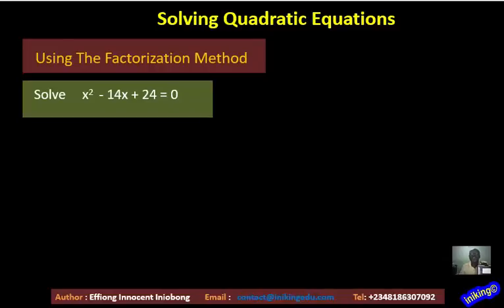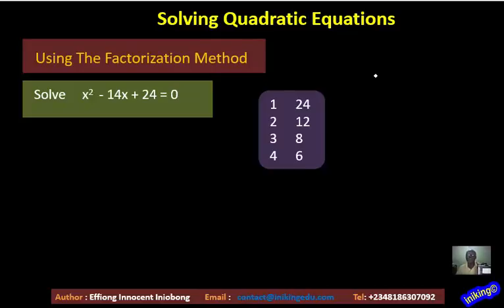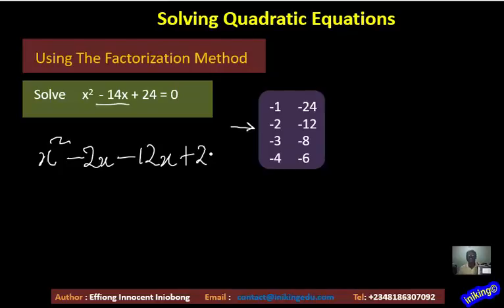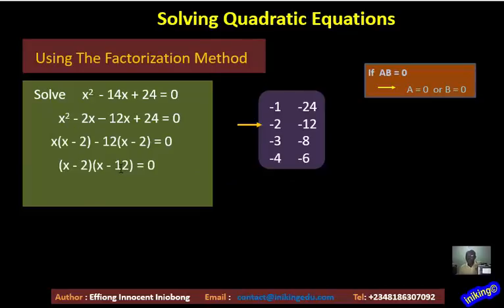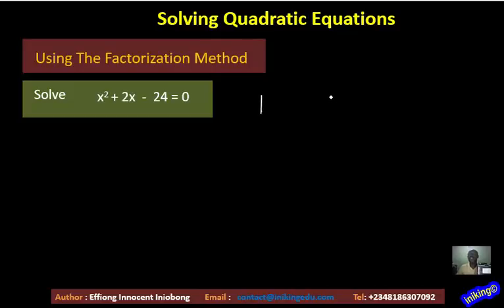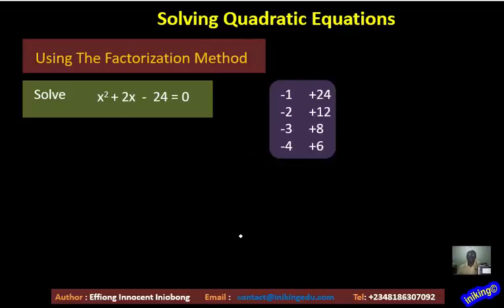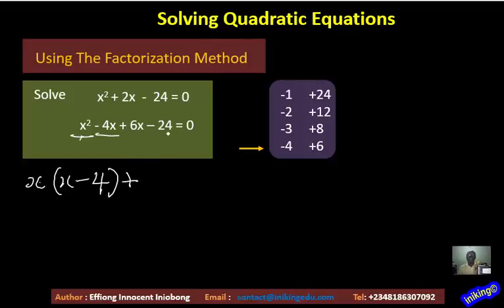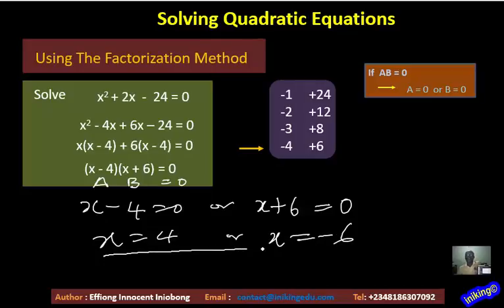Quadratic Equation 2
Solving more quadratic equations using the factorization method.